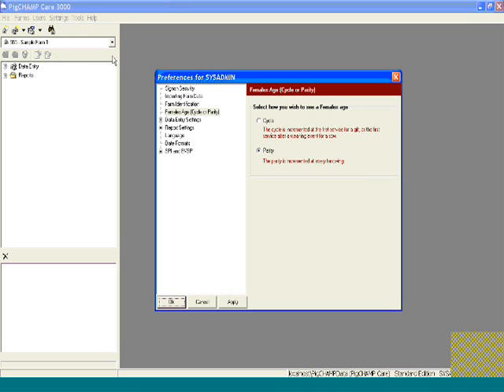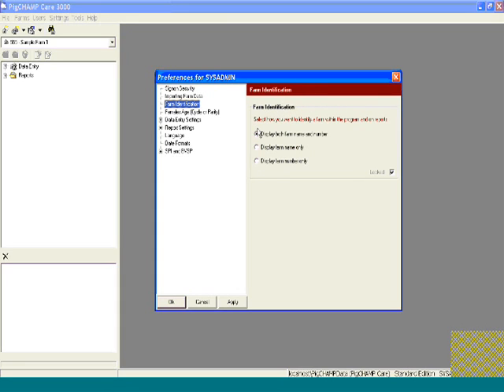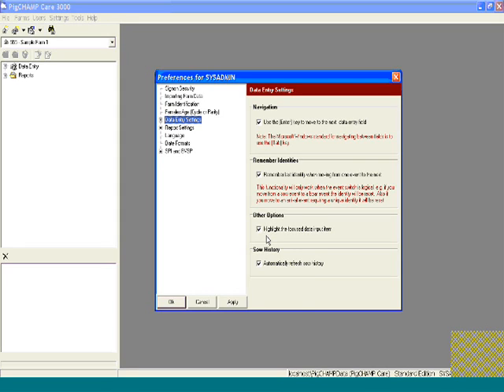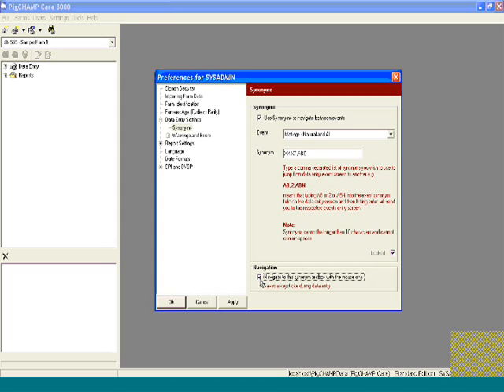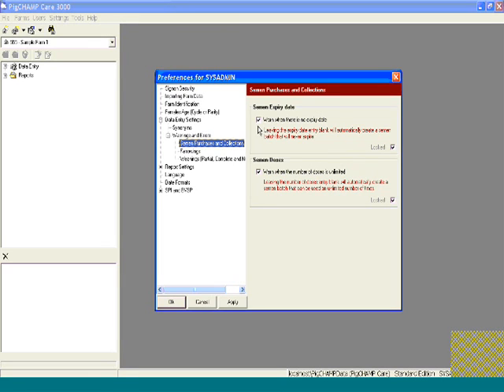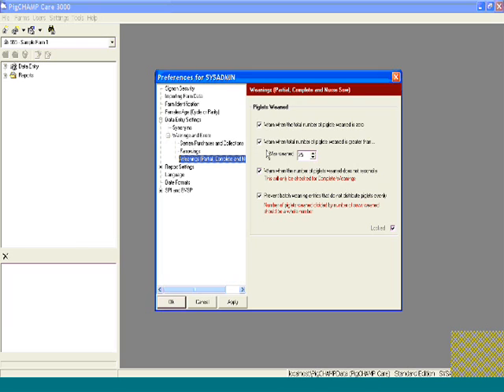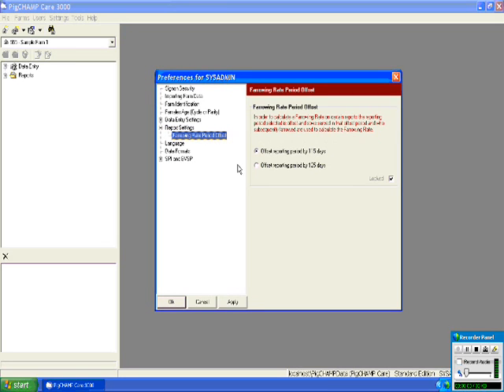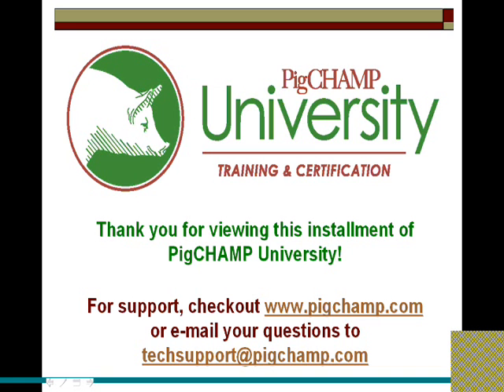PigCHAMP how-to: set-up system preferences